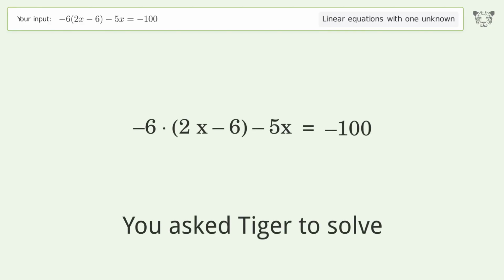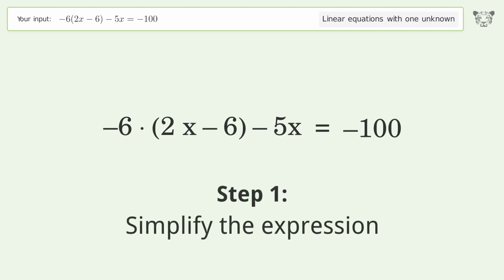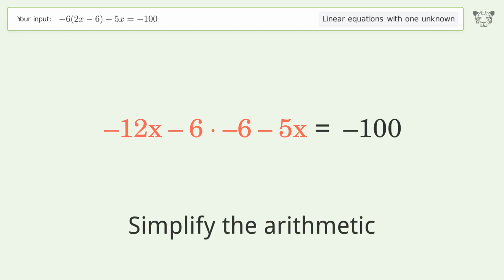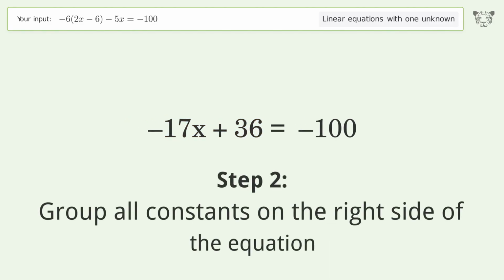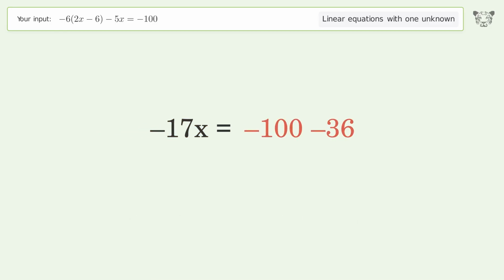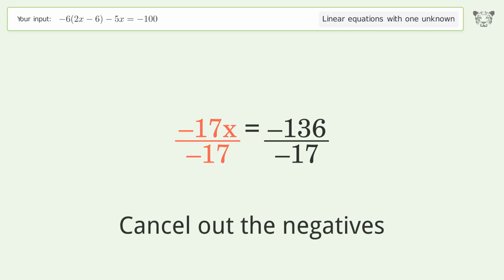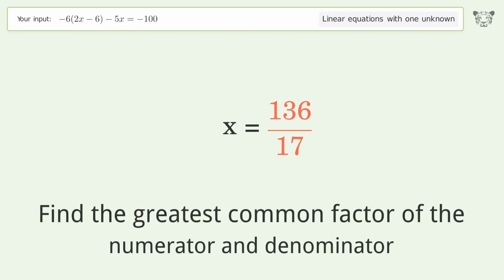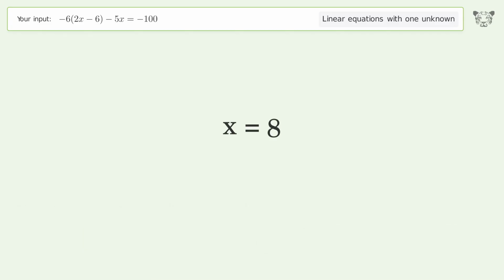Solve -6(2x-6)-5x=-100: Linear Equation Video Solution | Tiger Algebra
Struggling with -6(2x-6)-5x=-100? Watch our step-by-step video on Tiger Algebra to master this linear equation effortlessly. Also check out for more tips and tricks for dealing with linear equations with one unknown